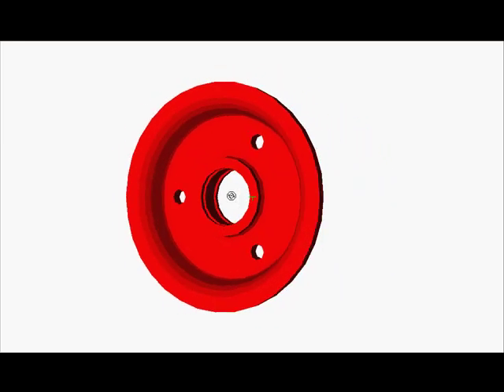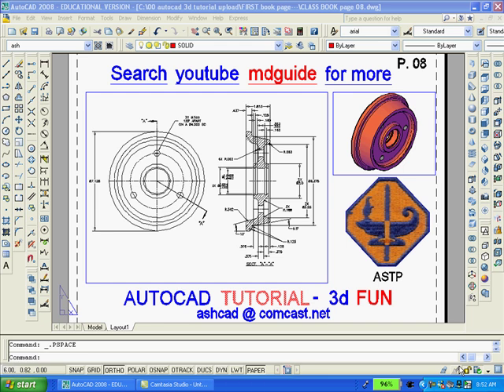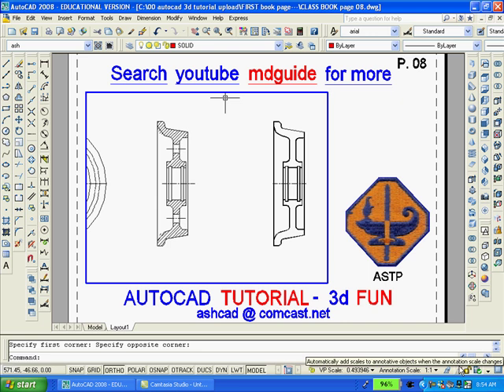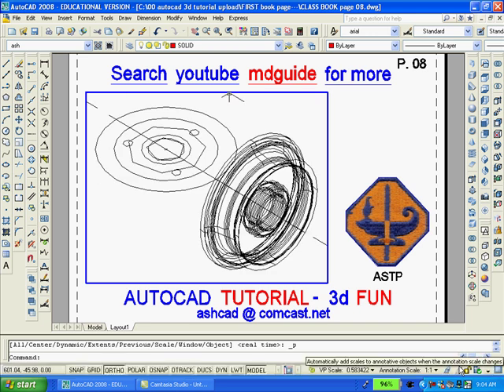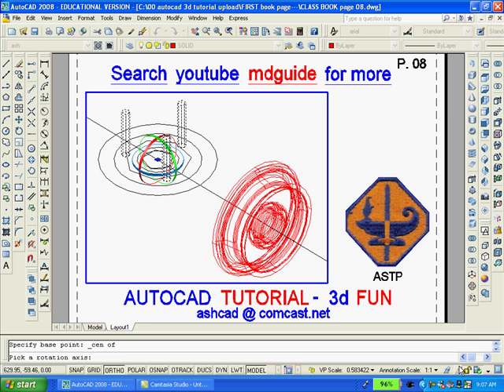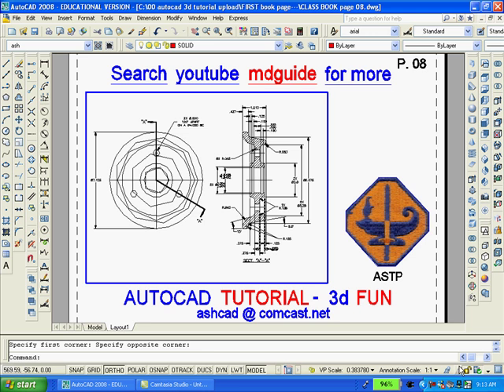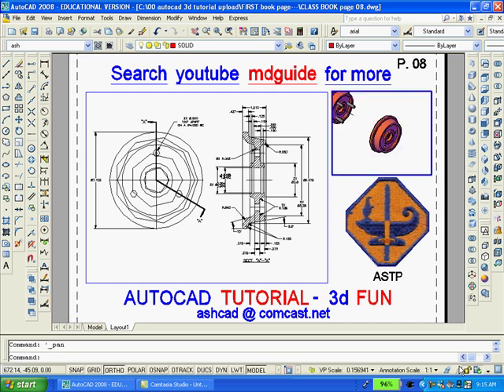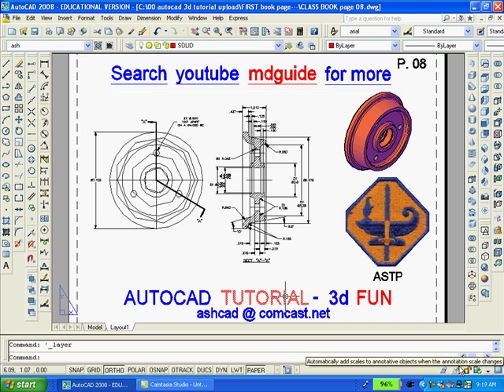tutorial 20 autocad 2d 3d, Online Tutoring is Available